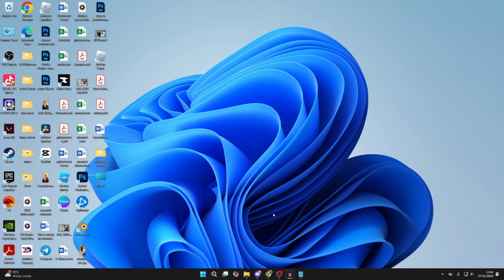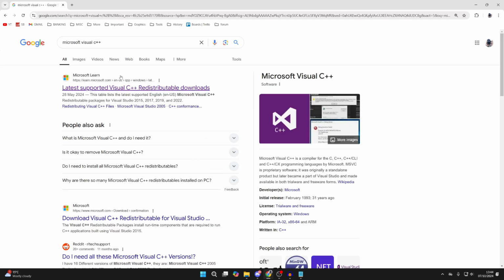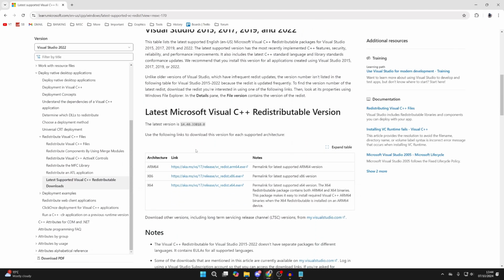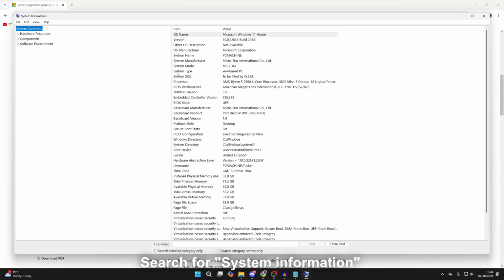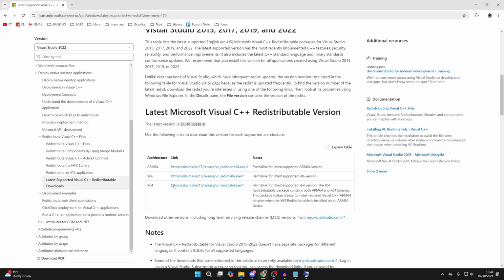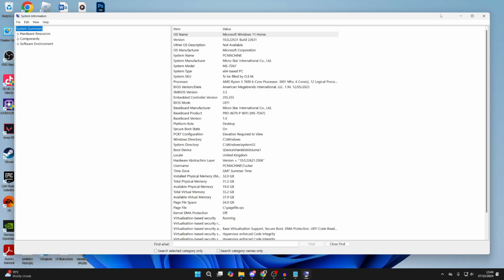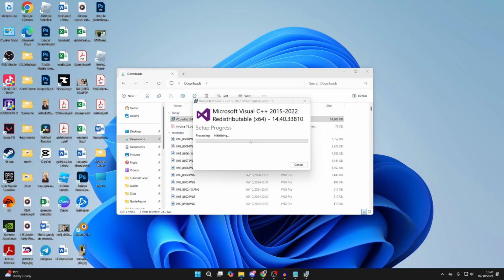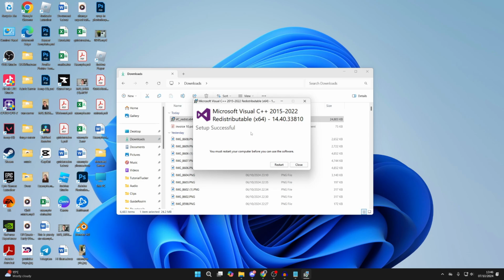How To Install Visual C++ In Windows 11 & 10 - Full Guide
Learn how to download and install visual c++ in windows 11 and 10 in this video.

GuideRealm